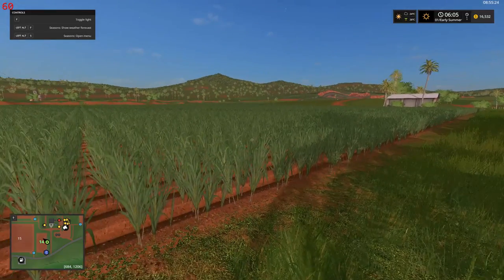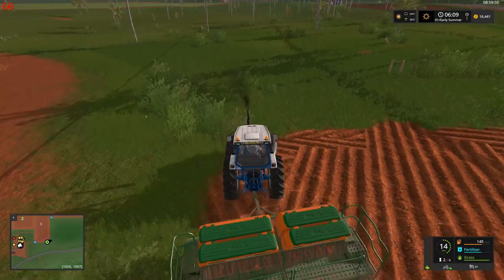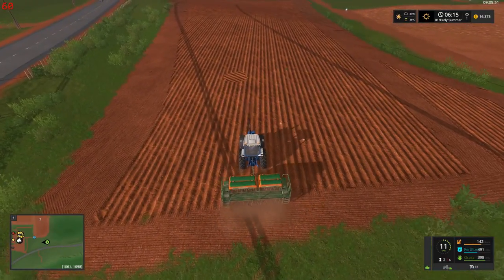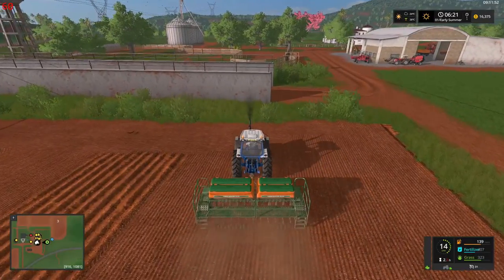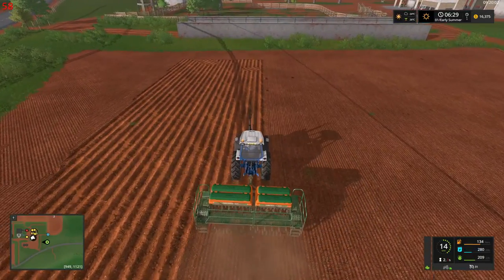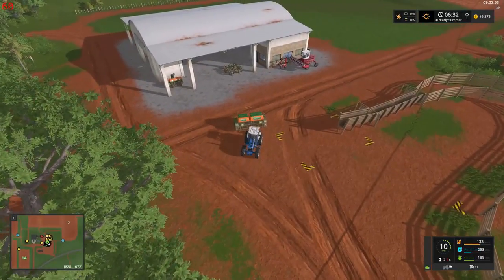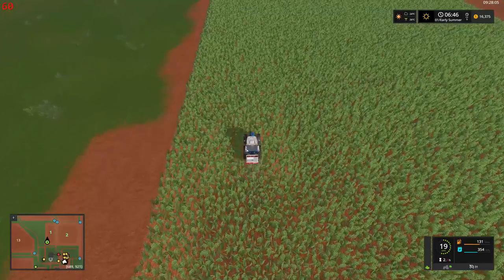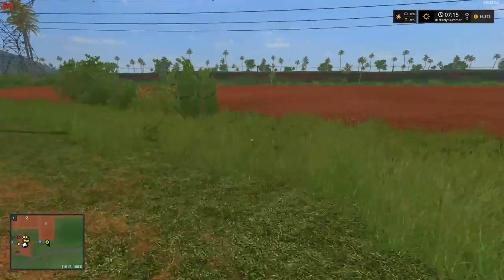Farming Simulator 17 Platinum Seasons Paraguay Geo ep.8 meadow is done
I finish the new meadow in Farming Simulator 17 Platinum Seasons with Paraguay Geo